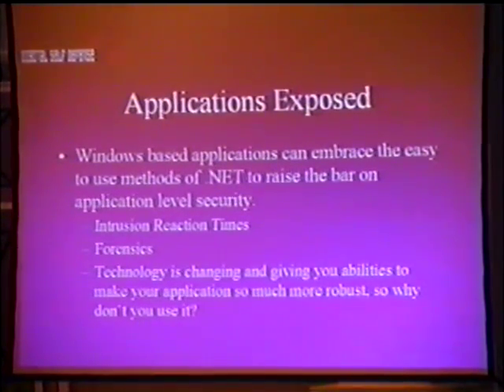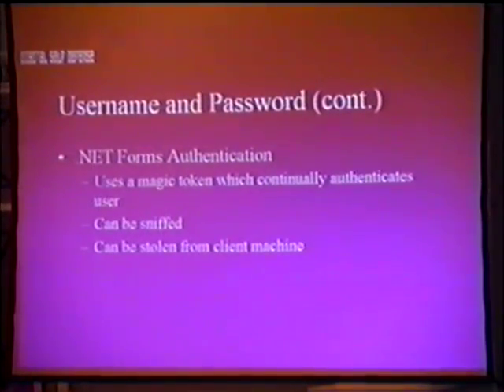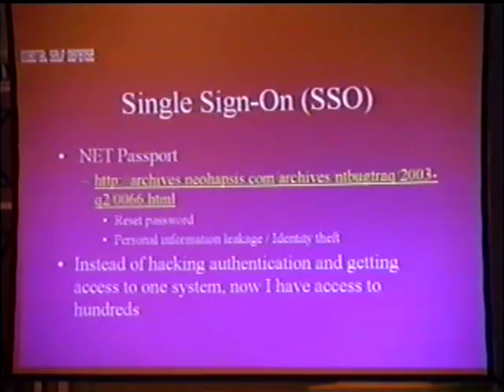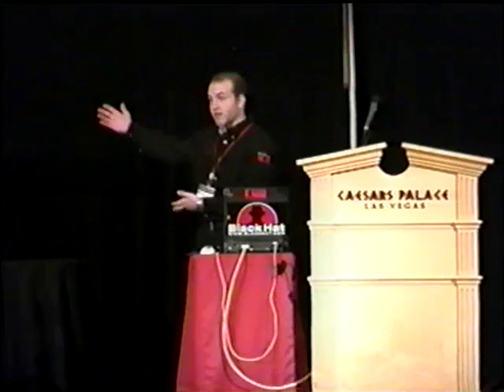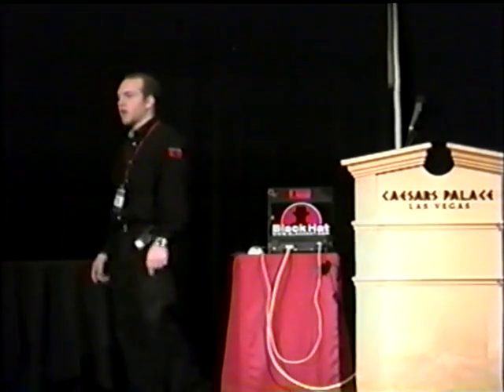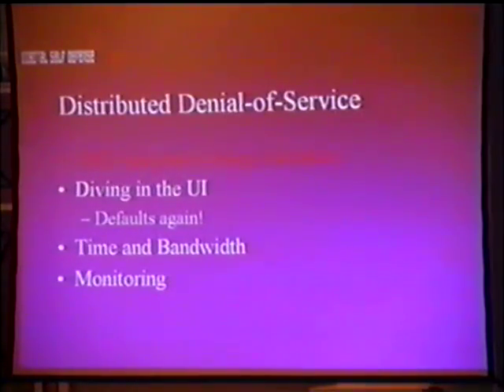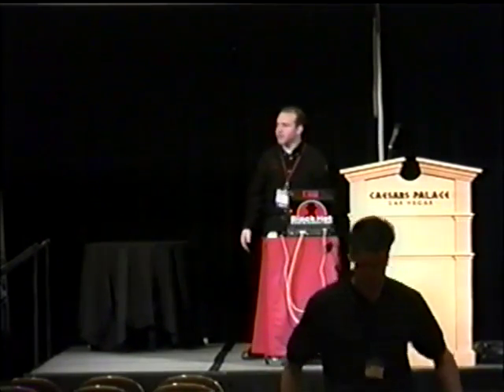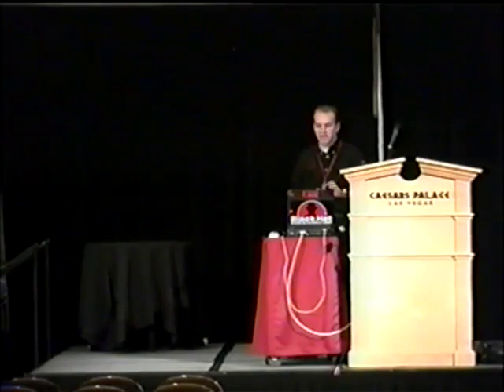Black Hat USA 2003 - .NET from the Hacker's Perspective: Part 2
By: Drew Miller